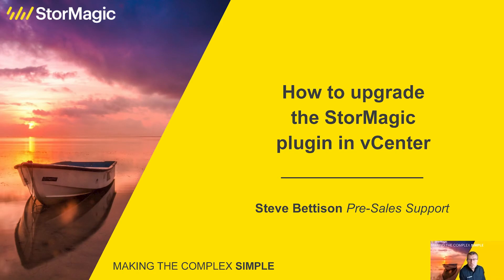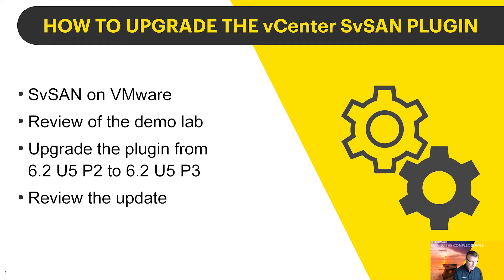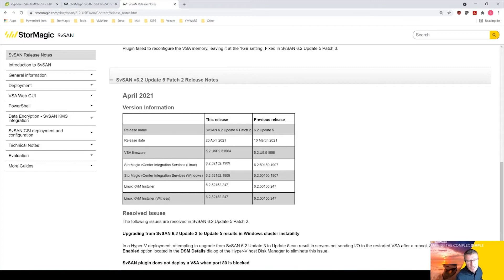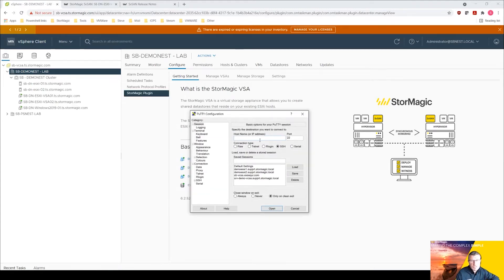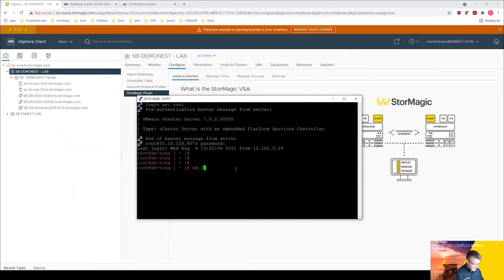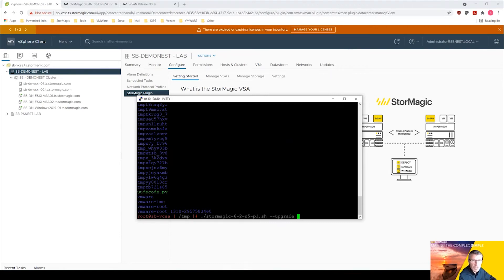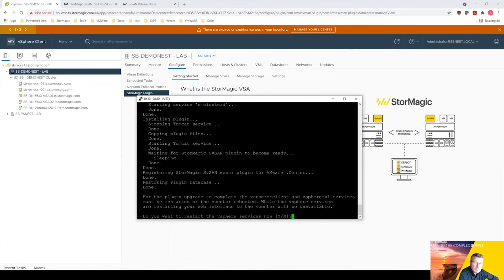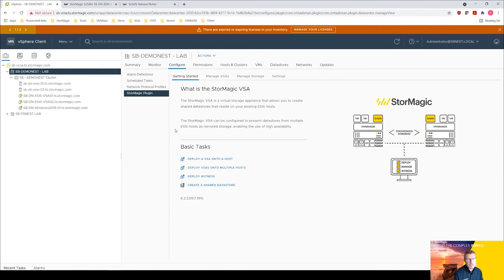How to upgrade the StorMagic plugin in vCenter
In this SvSAN Training video, Steve Bettison takes us through how to upgrade the StorMagic plugin in vCenter. He upgrades the plugin from 6.2 U5 P2 to 6.2 U5 P3, but the same process will apply for any update.